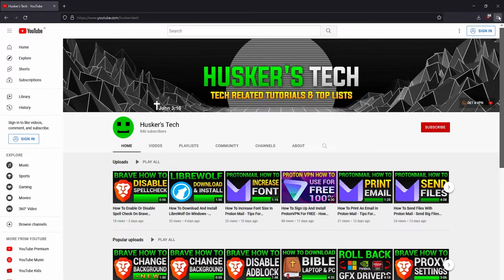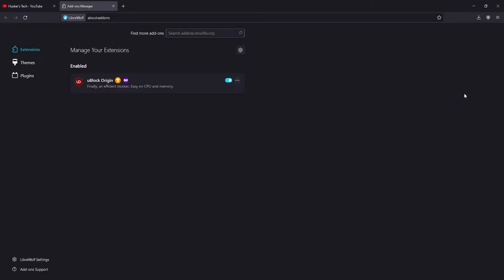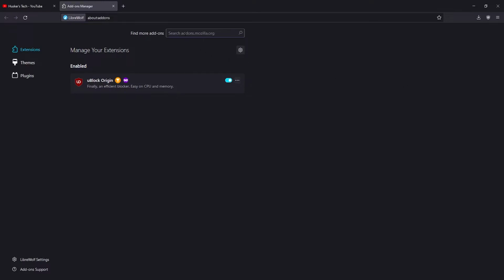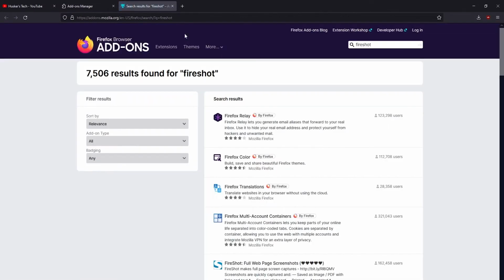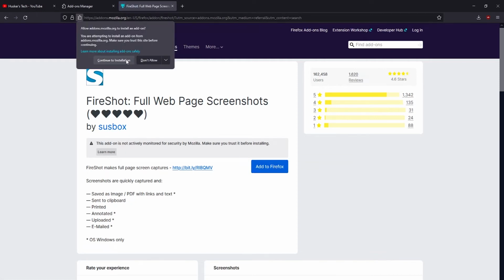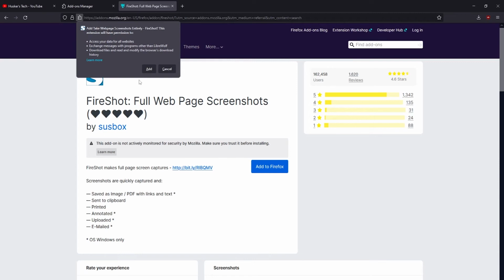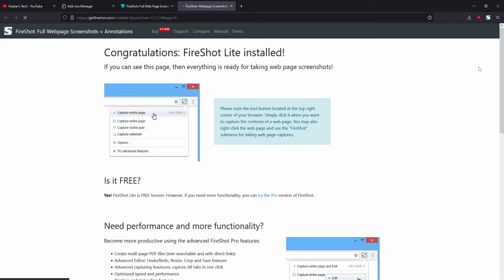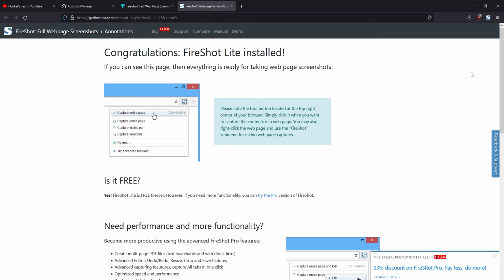How To Add Extensions Or Add-Ons In LibreWolf Browser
In this tutorial I will show you how to add extensions or add-ons to the LibreWolf web browser.

Follow these septs to add extensions or add-ons to LibreWolf:
1. Click on the hamburger menu on the top right.
2. Then click on "Add-ons and themes".
3. Next, where it says "Find more add-ons", type something to search for, like I typed "fireshot" in the video, and press Enter.
4. Now click on the extension you want to add, like for example Fireshot.
5. Then click on "Add to Firefox".
6. Click on "Continue to Installation".
7. Wait for the add-on to be installed and click on "Add" once it's ready.
8. Finally click on "Okay" on the right.

❤️ ATTRIBUTIONS